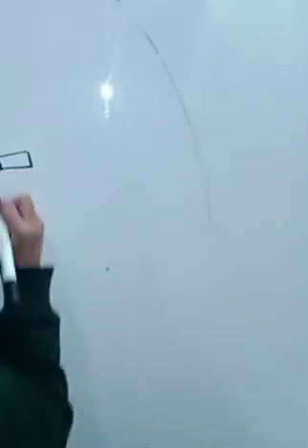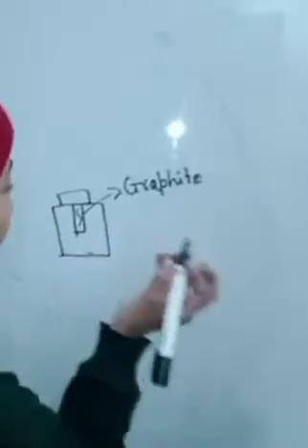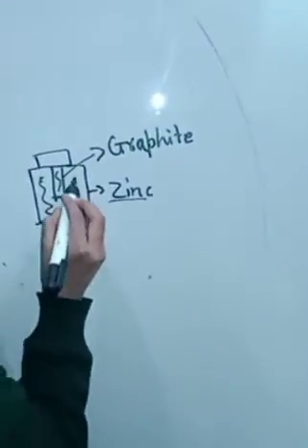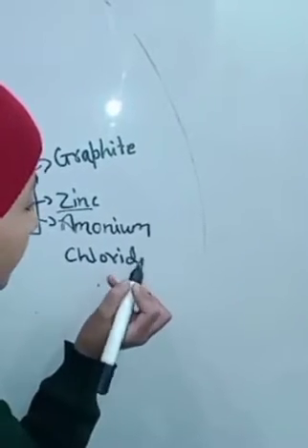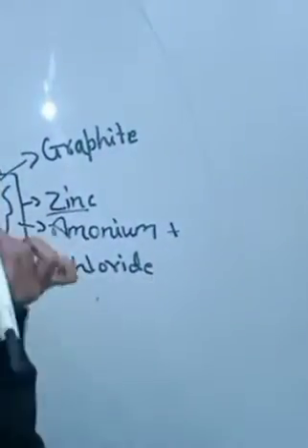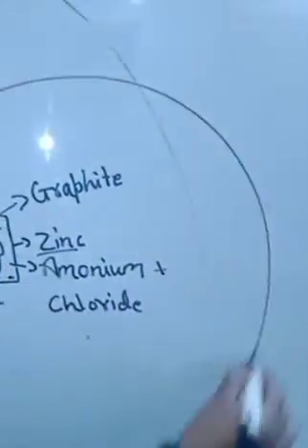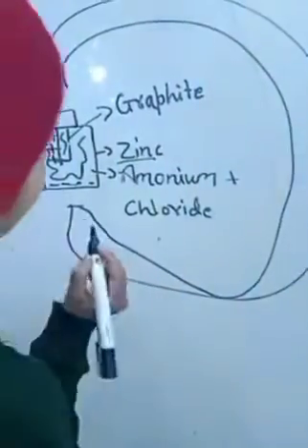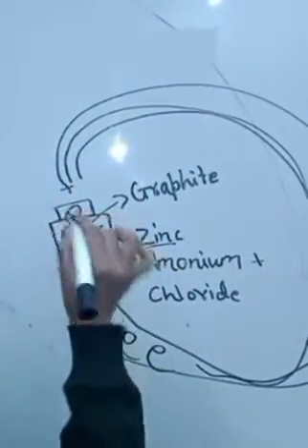electricity by 4 th grader junior Physics Bhakt